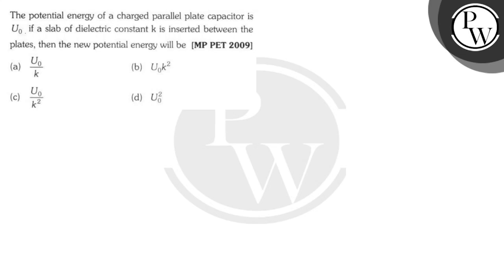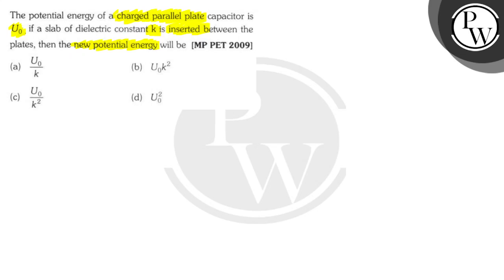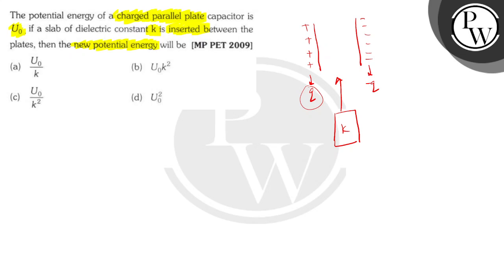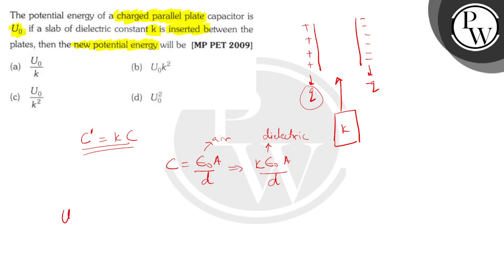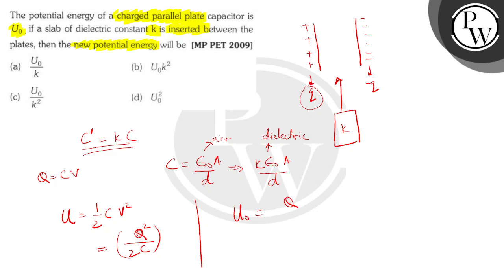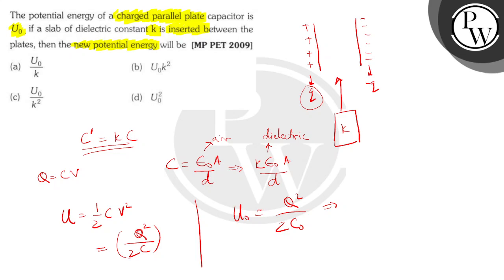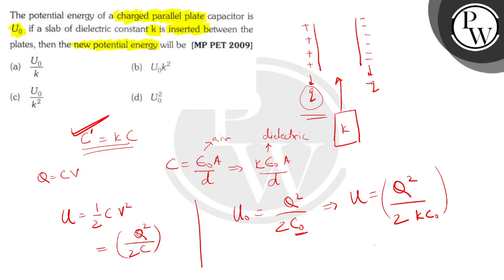The potential energy of a charged parallel plate capacitor is U_0. if a slab of dielectric consta...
The potential energy of a charged parallel plate capacitor is U_0. if a slab of dielectric constant k is inserted between the plates, then the new potential energy will be [MP PET 2009]
(a) U_0/k
(b) U_0 k^2
(d) U_0^2